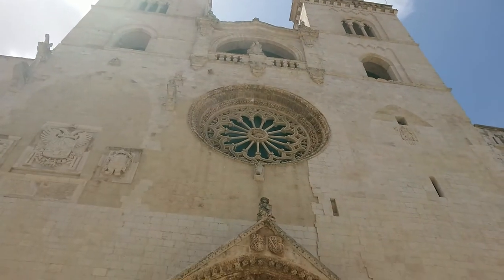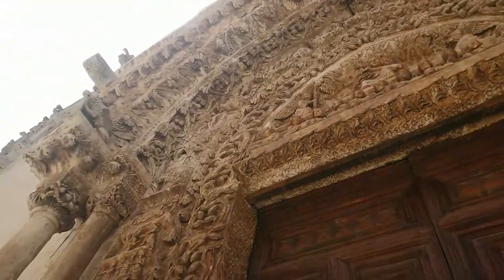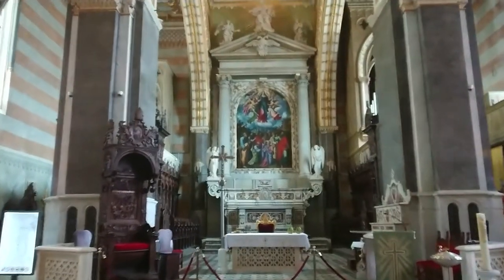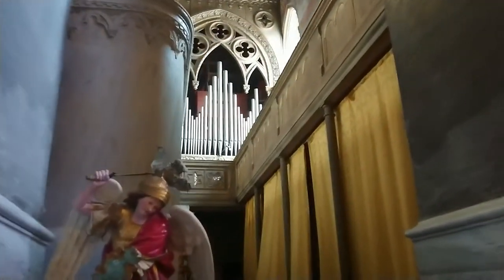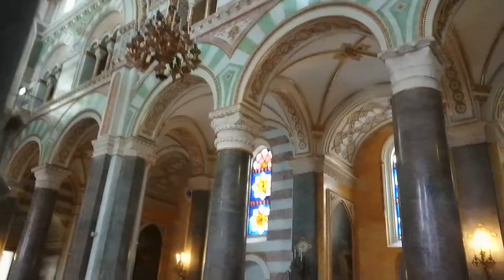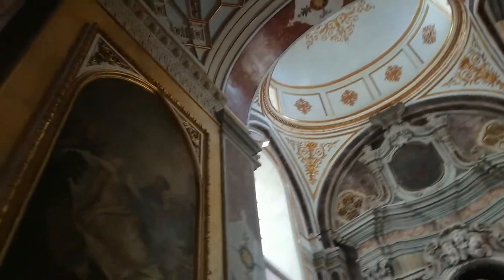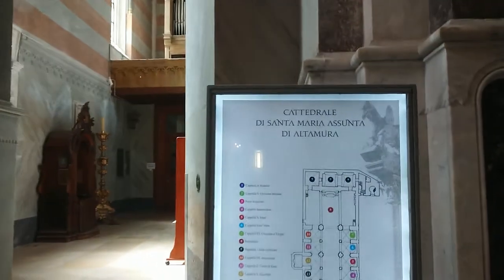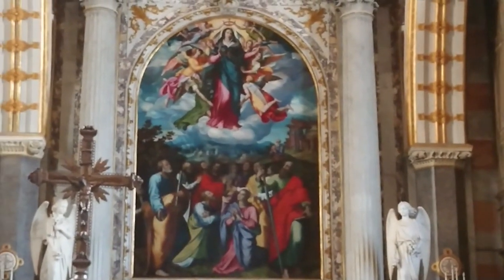Cathedral of Altamura, Apulia, Italy